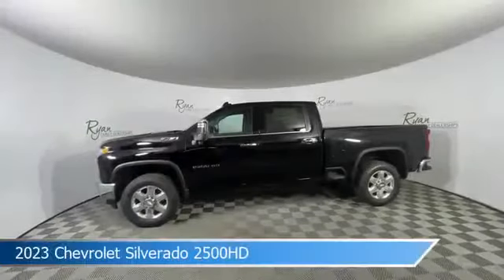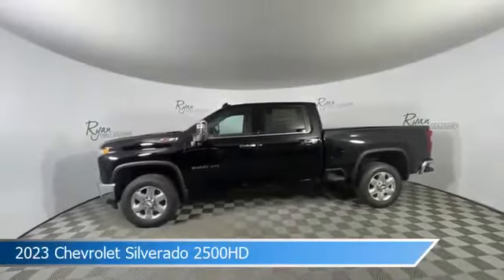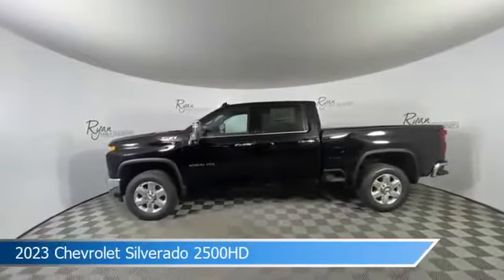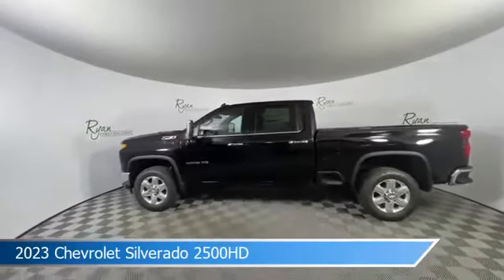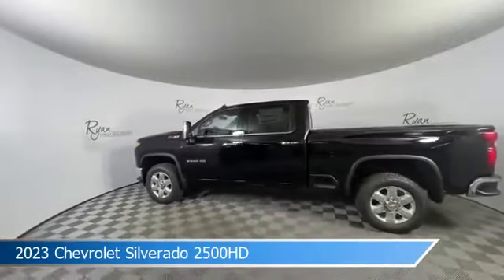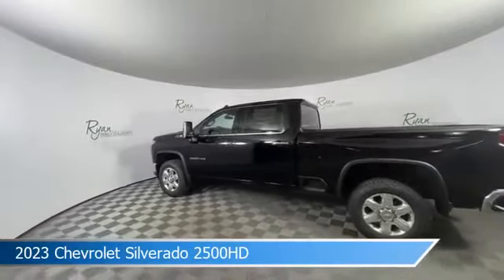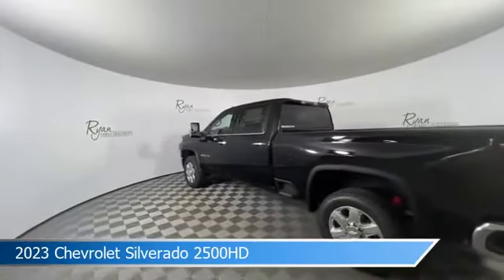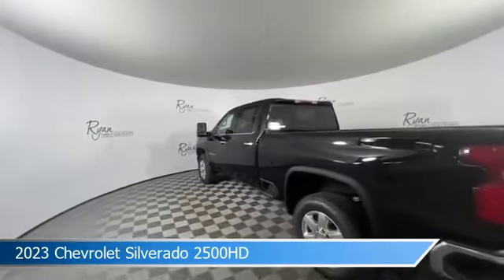2023 Chevrolet Silverado 2500HD 9504103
2023 Chevrolet Silverado 2500HD 9504103